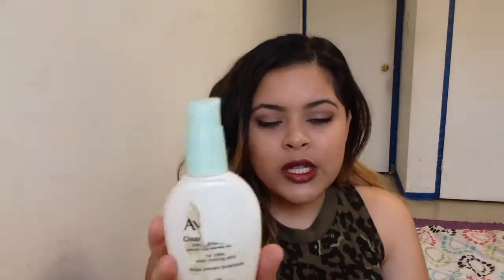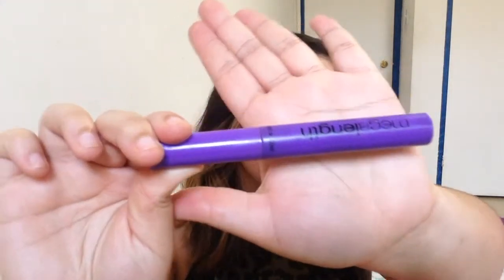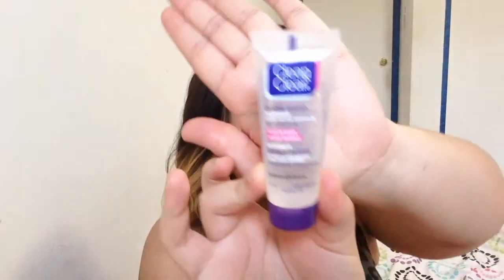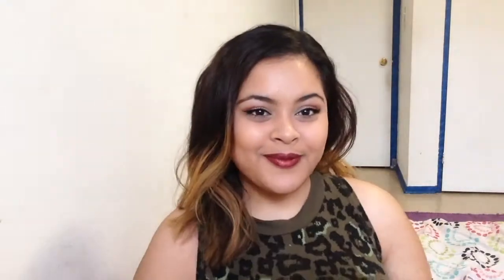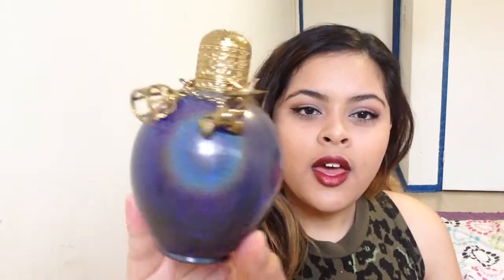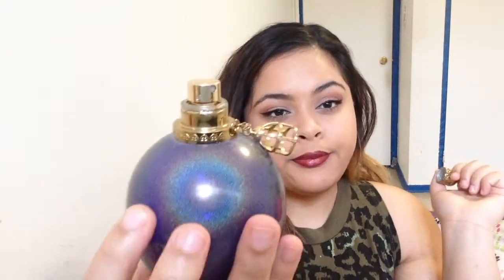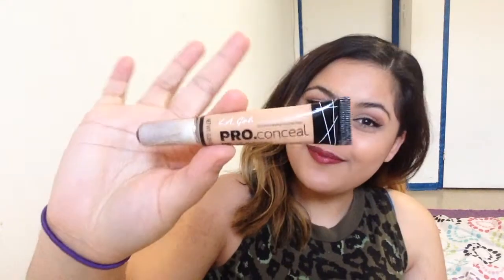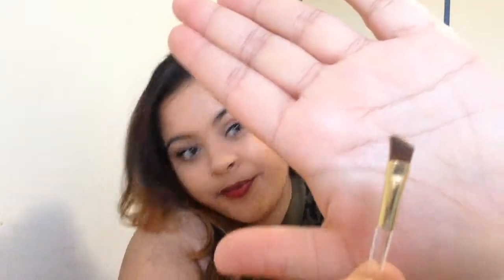Recent favourites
OPEN ME UP FOR ALL PRODUCT DETAILS!